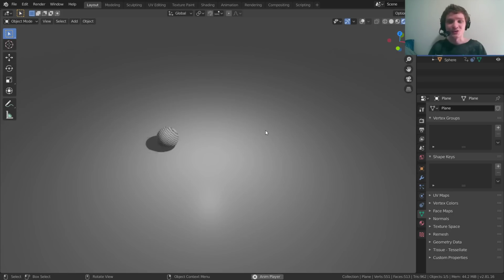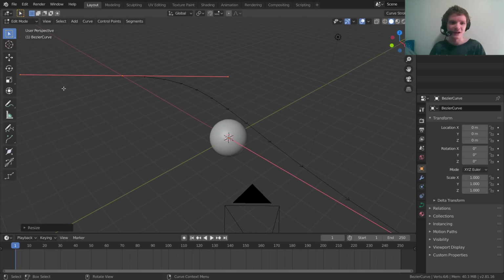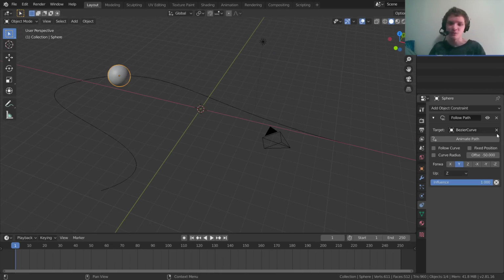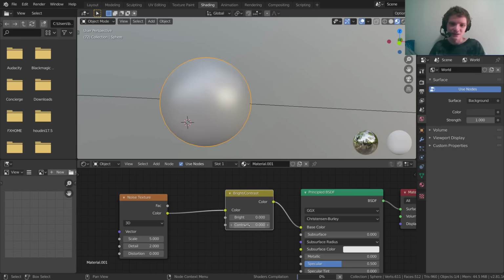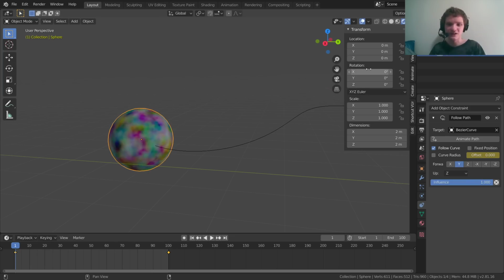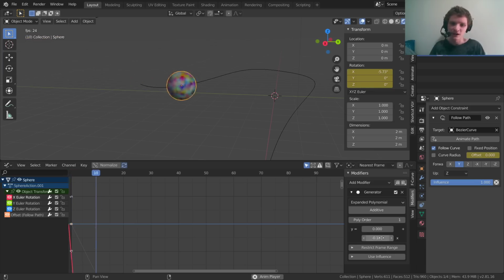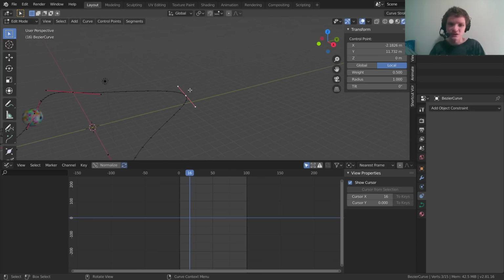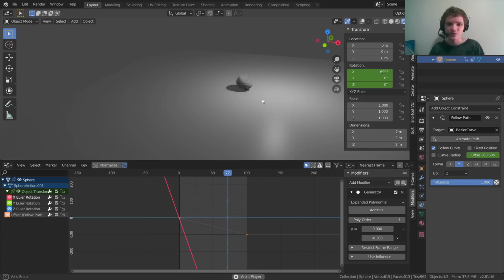Can You Roll A Ball in Blender?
an impossible question with no answer